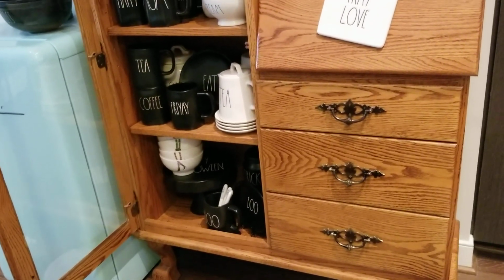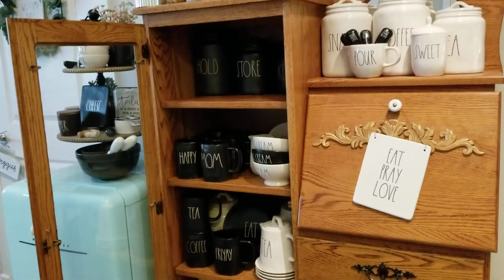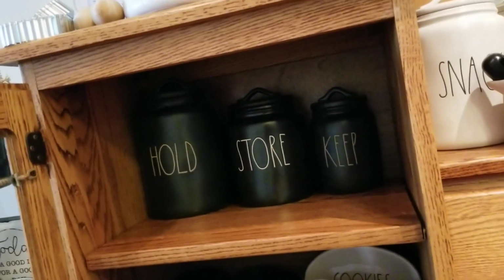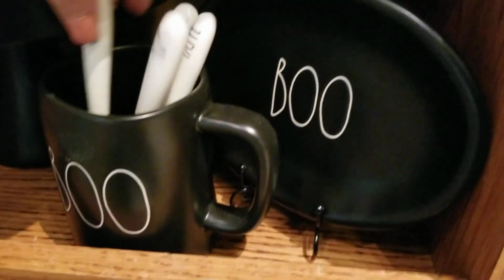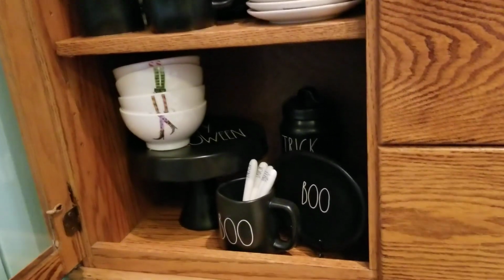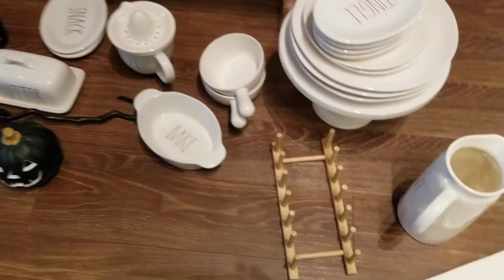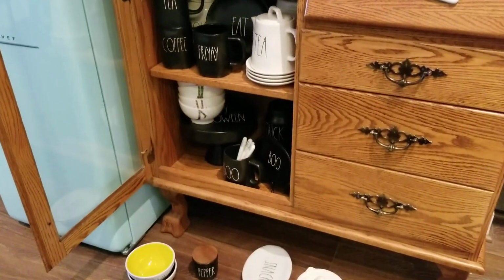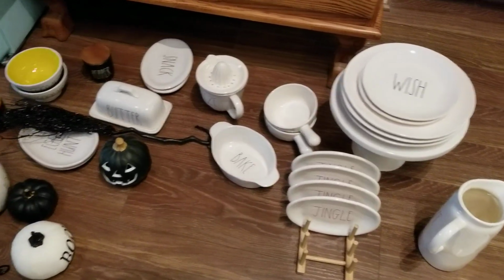Rearrange My Rae Dunn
Trying to rearrange my Rae Dunn to enjoy as many pieces as possible.